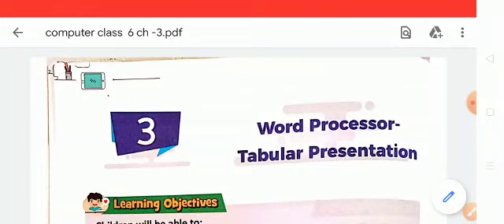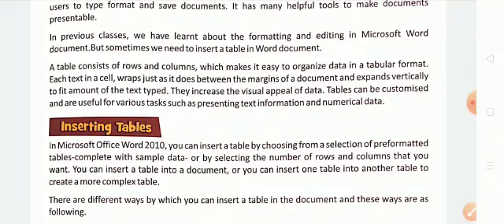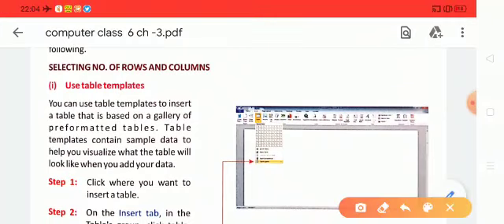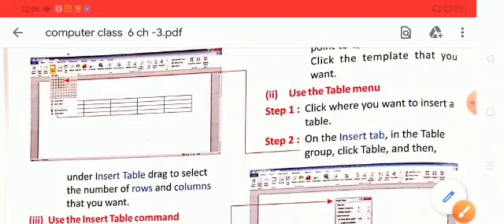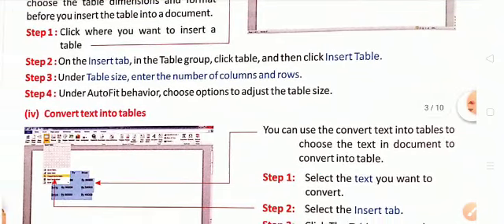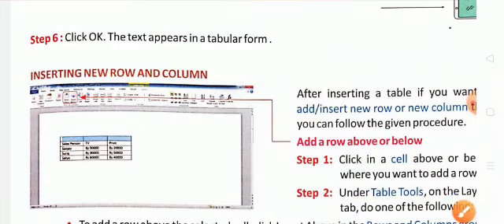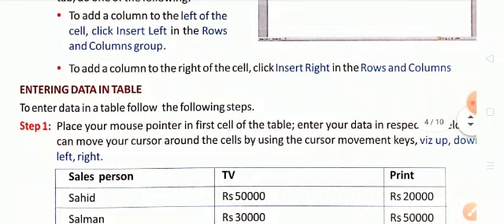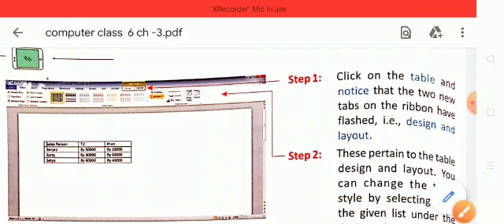Class 6 Computer Chapter-3 Word Processor Part 1